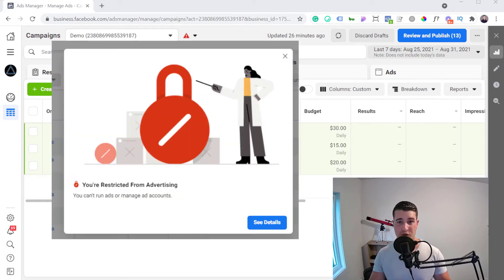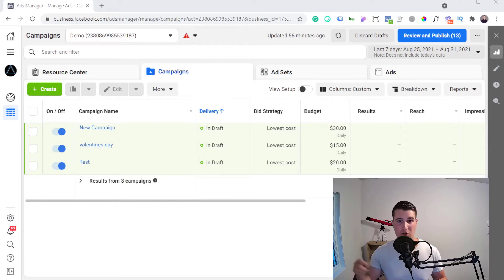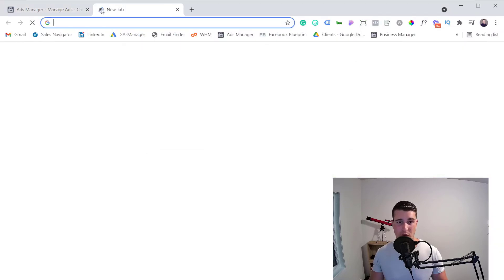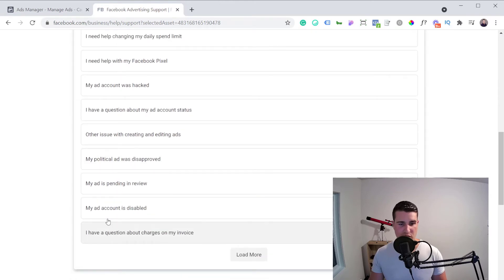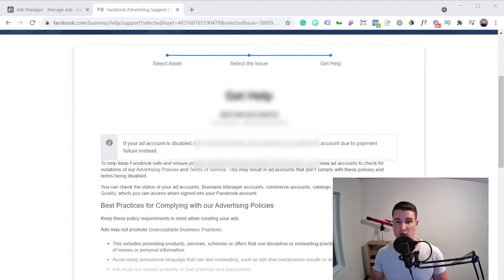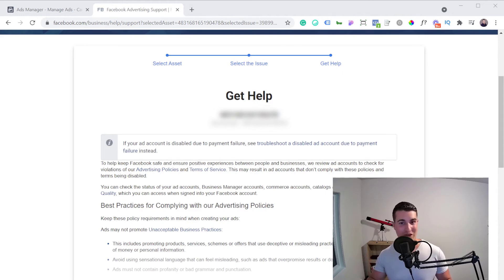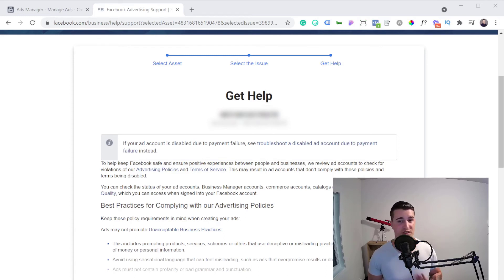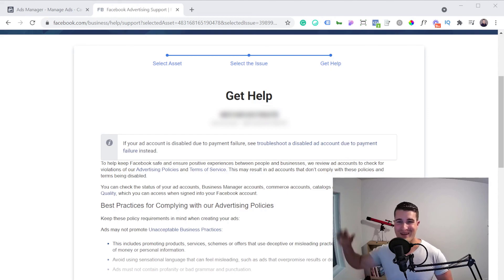How To Fix A Disabled Facebook Ad Account (2021)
It seems that getting an ad account disabled is becoming more and more frequent these days. Although sometimes you may be in the wrong, sometimes you are not, and other times you don't know why at all!

In this video, Cedric will walk you through the steps you need to take to get your ad account back up and running!

⚠️FULL COURSE⚠️ How To Recover Your Disabled Facebook Ad Account Program

00:00​ Intro
00:35 Diagnosing the problem
01:55 Request a review
02:55 Reach out to Facebook support
06:28 Last resort plan